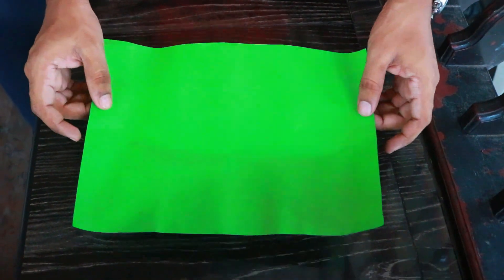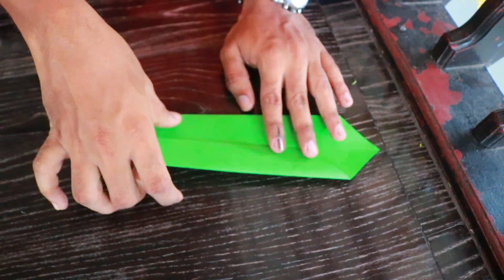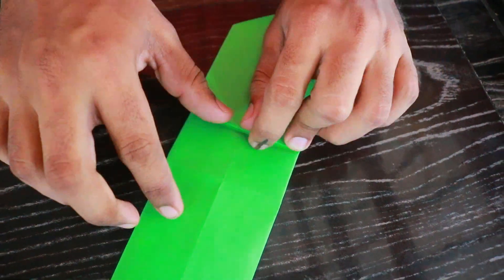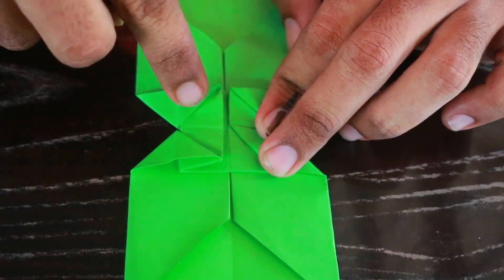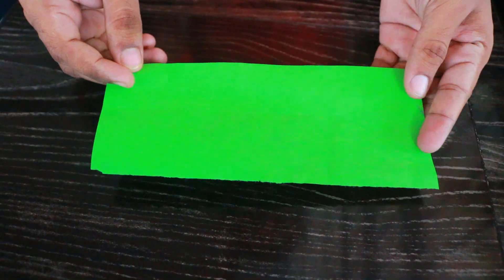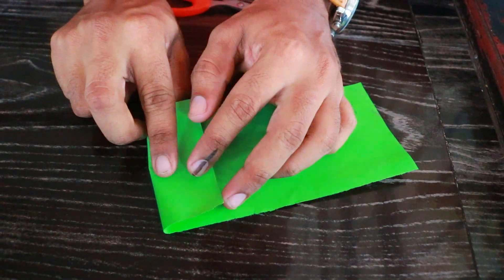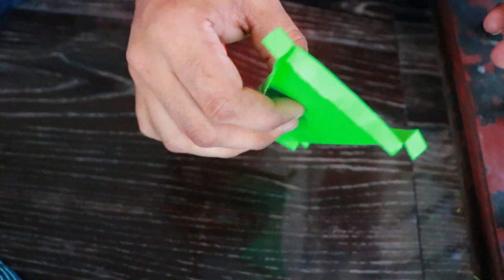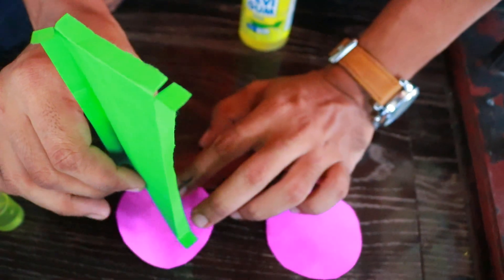Paper ഉപയോഗിച്ച് 2 കളിപ്പാട്ടങ്ങൾ | How to make simple toys with paper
in this video we will show you How to make simple toys with only paper

Friends, Please do Share your Feedback in the Comment Section below, Thank you So Much.